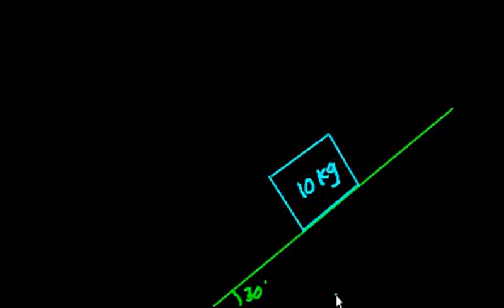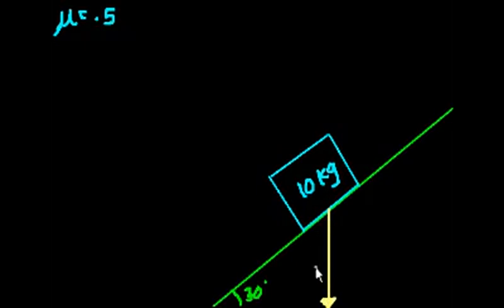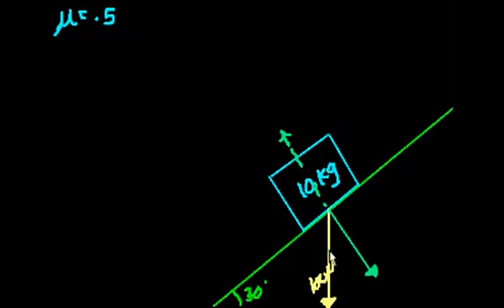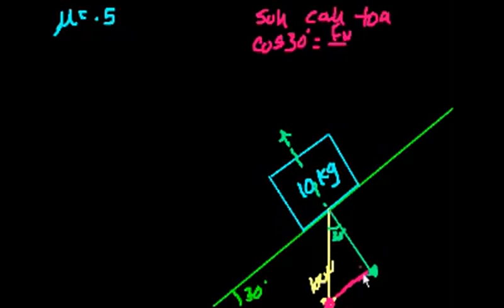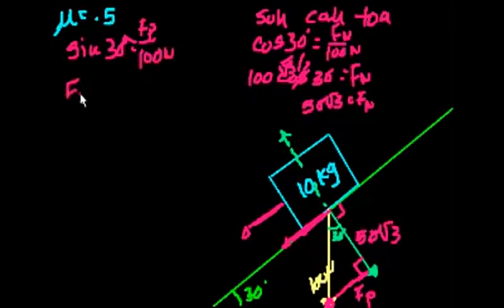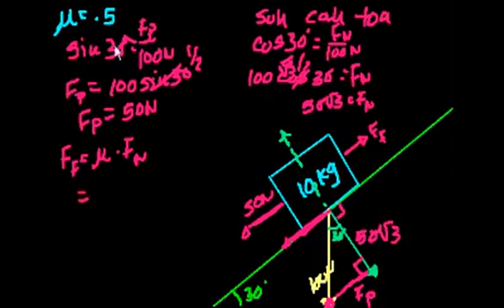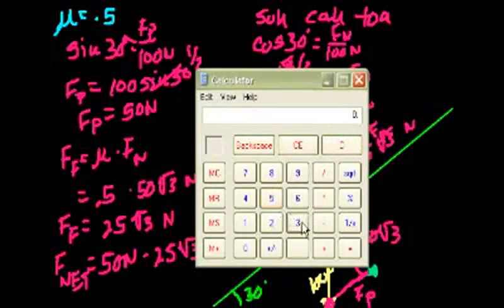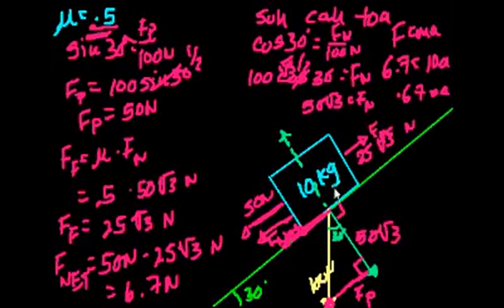Friction on an inclined plane